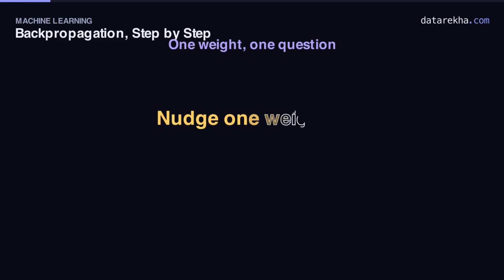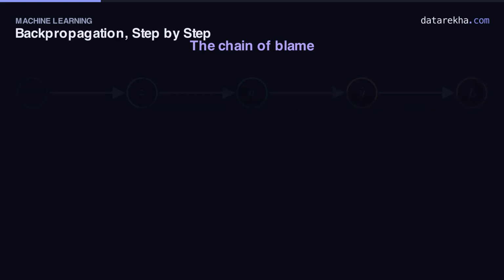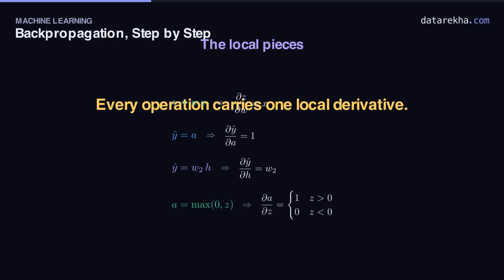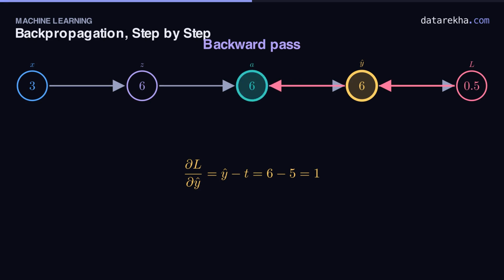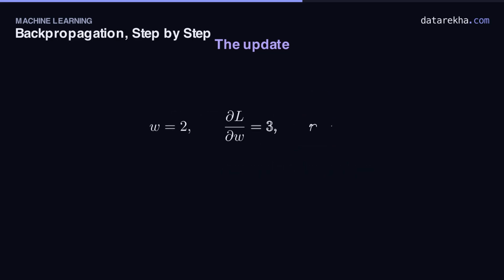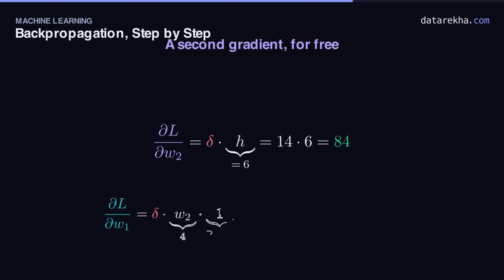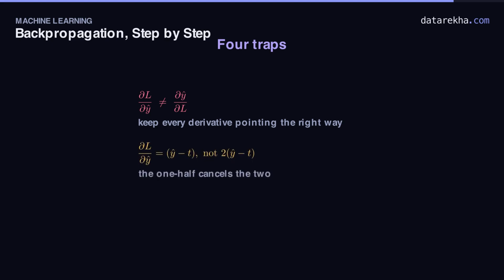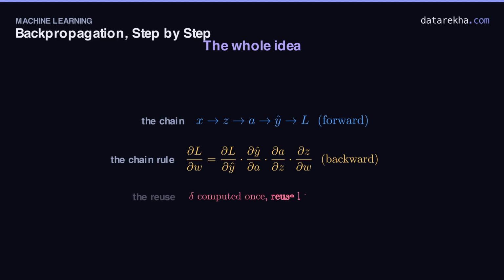Backpropagation, Step by Step — Visual Guide + Solved Problems | GATE DA | datarekha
Backpropagation, Step by Step — explained from the ground up with clear, animated visuals and fully worked examples.

In this datarekha lesson we build Backpropagation, Step by Step intuitively and rigorously: the core idea shown as a picture first, the exact mathematics that makes it work, worked examples traced step by step, a "try it yourself" problem to test yourself, and the common traps to avoid — so the concept actually clicks and stays.

⏱ TIMESTAMPS
0:00 Backpropagation, Step by Step: intuition and big picture
1:34 Core definitions and visual model
3:45 Key formulas and method
6:17 Worked example, step by step
8:49 Exam-style problems and reasoning
10:38 Common traps and final recap